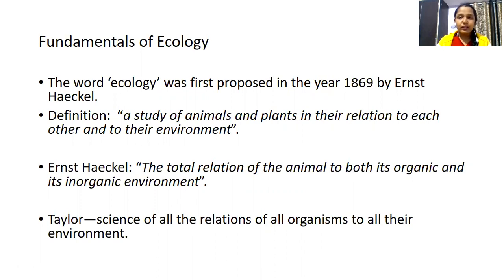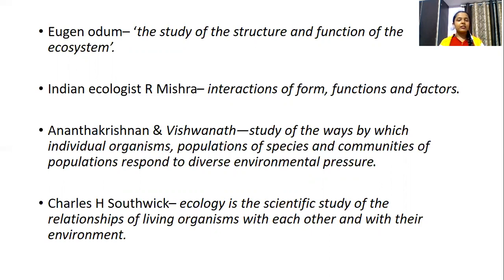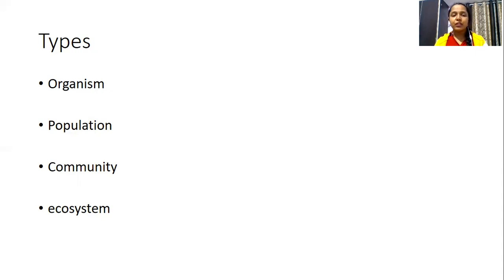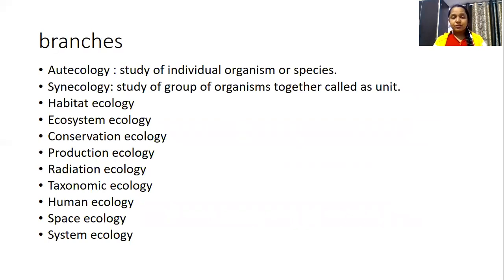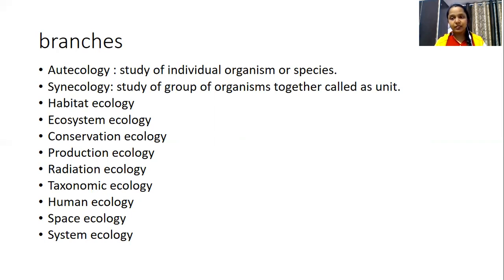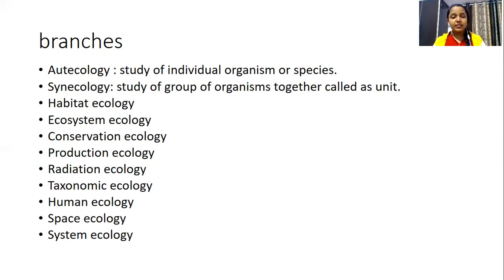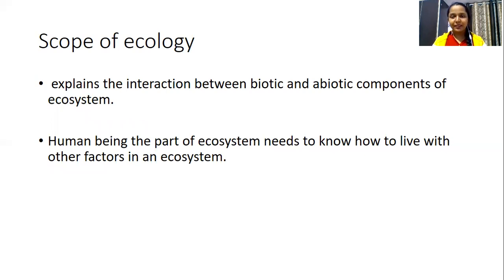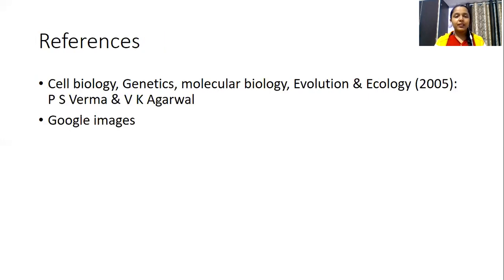Fundamentals of ecology